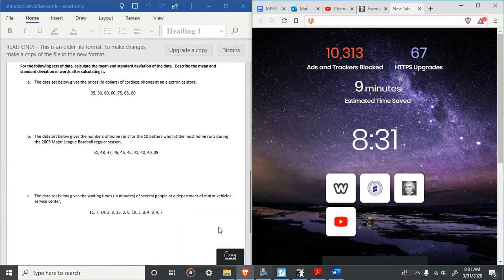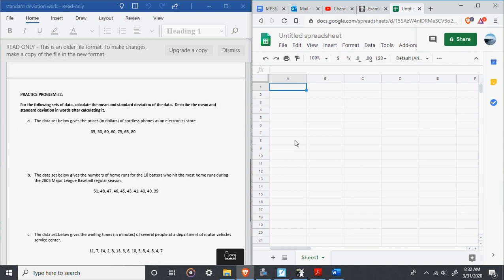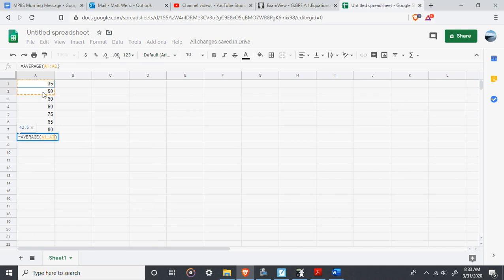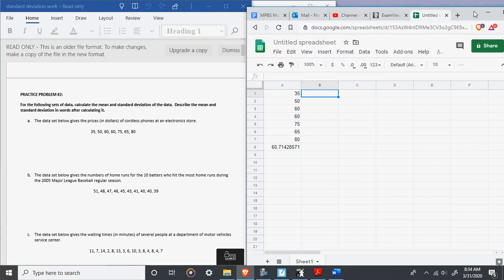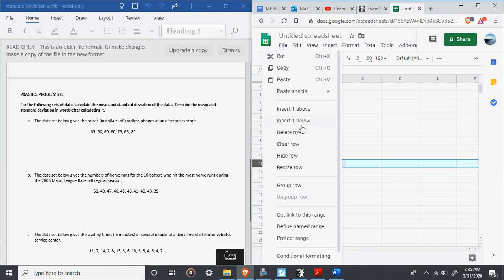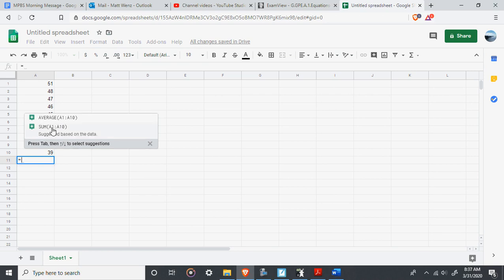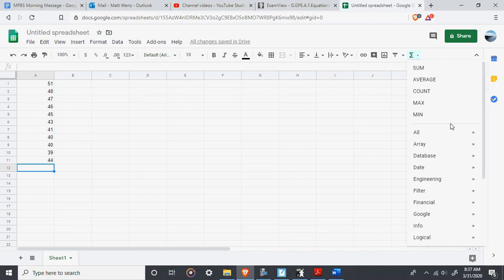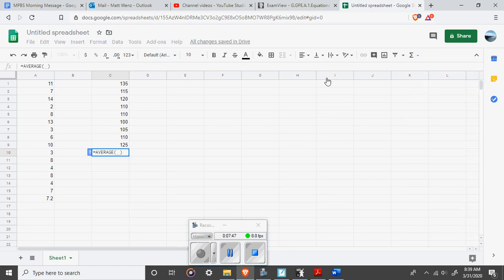Finding the Mean Average with Google Sheets Excel